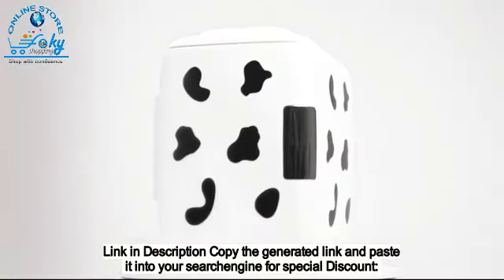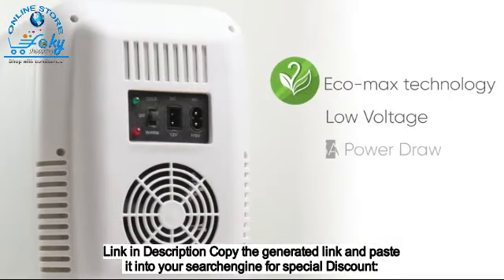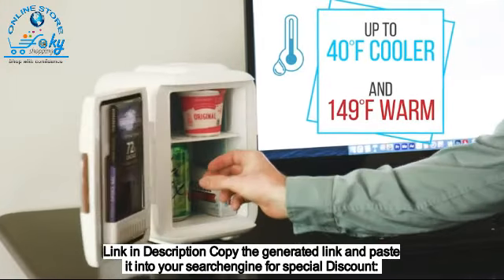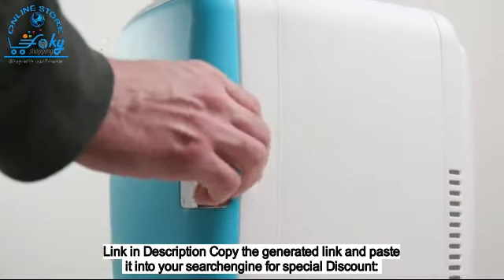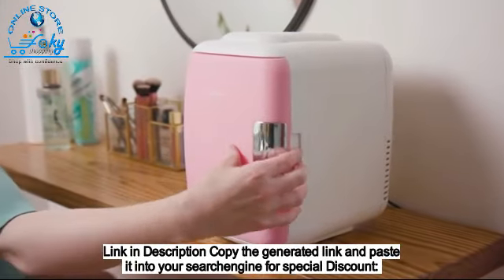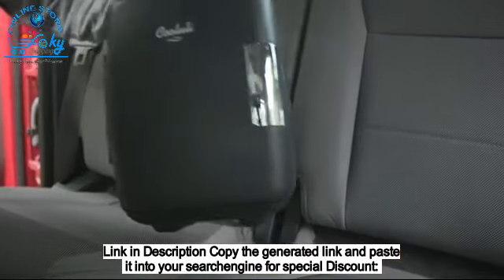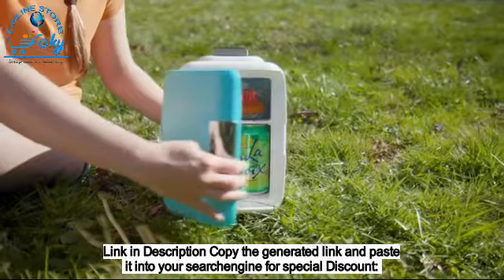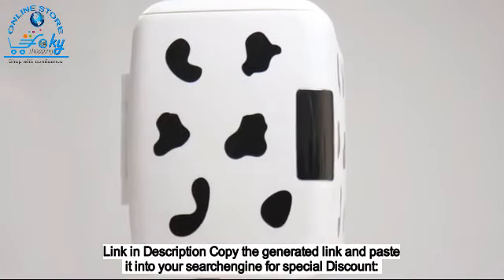Cooluli Skin Care Mini Fridge for Bedroom Car, Office Desk & Dorm Room Portable 4L 6#shortvideos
Foky online shopping Store Channel has brought you the best things in the world which will only be available to you on this channel.